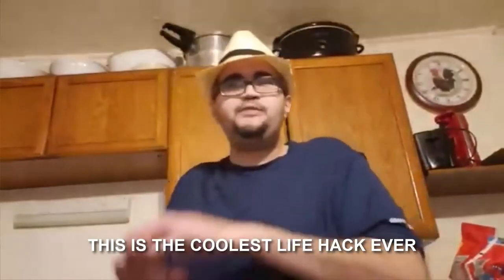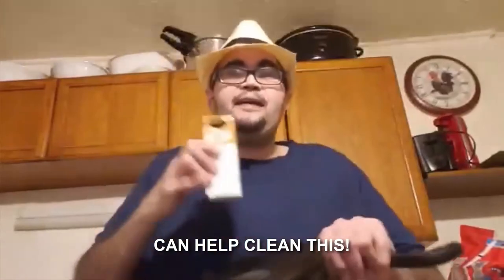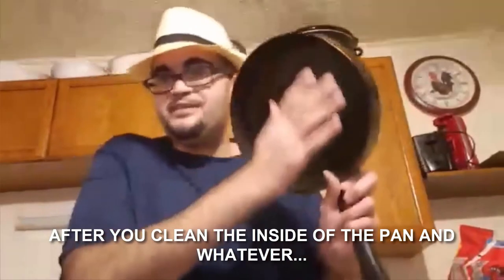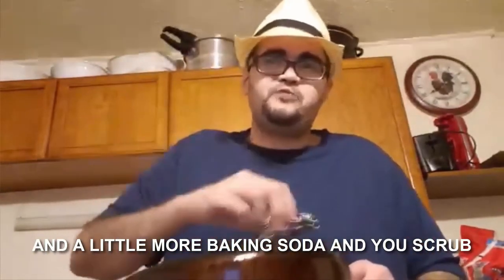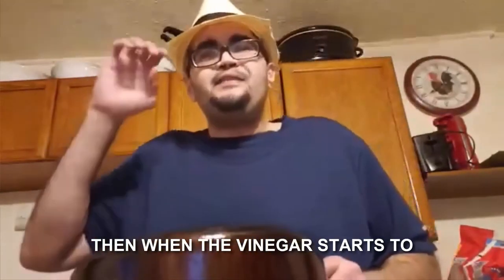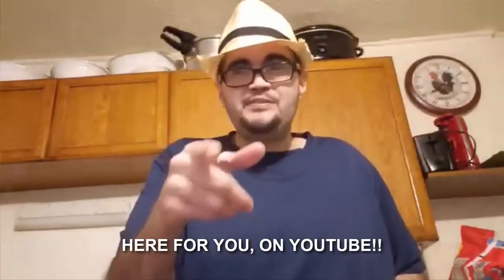THE ACCUSAL (A Short Drama Film)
Short Drama Film. Written, Acted, Directed, Produced by Sway.